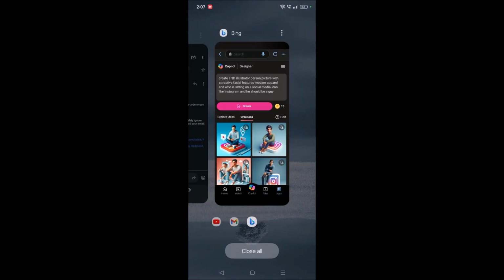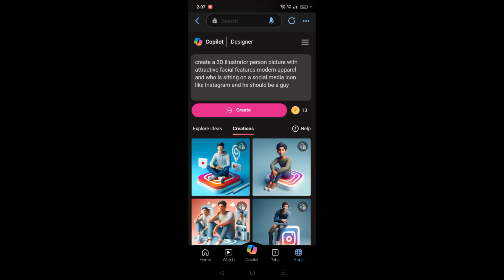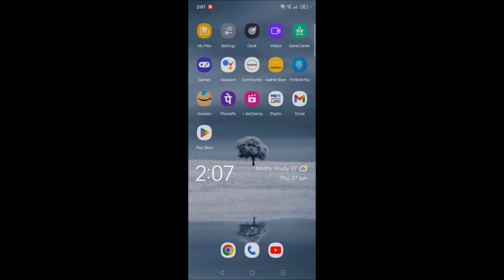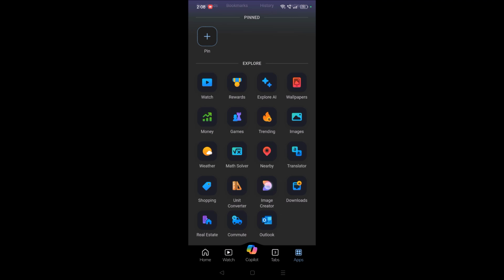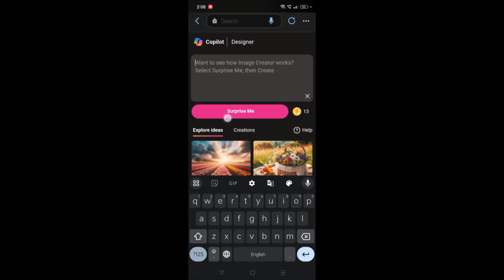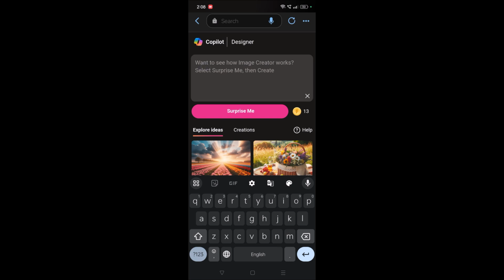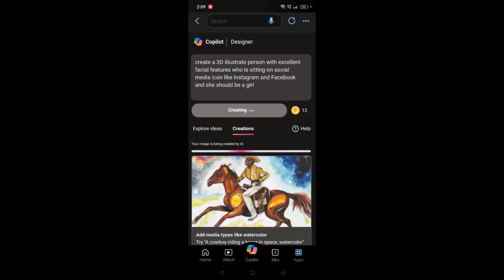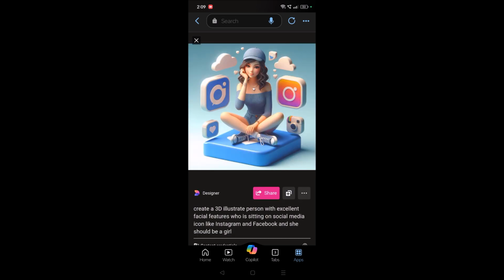How to Create 3D Profile Picture Avatar With Social Media Icons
This is how you can create 3D profile pictures of men or women with social media icons. This 3D Avatar pictures are created using AI, using being AI image creator you can create 3D profile picture avatars who are sitting on social media icon like Facebook Instagram etc.